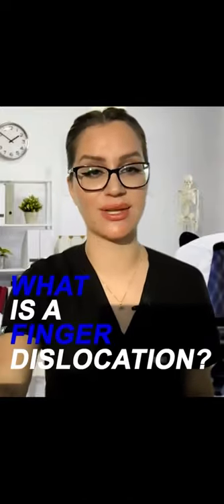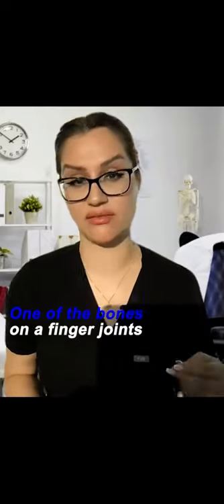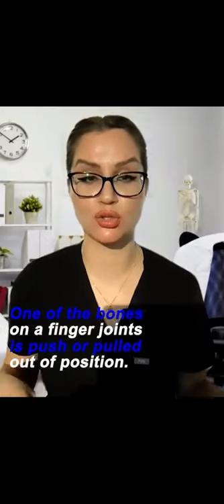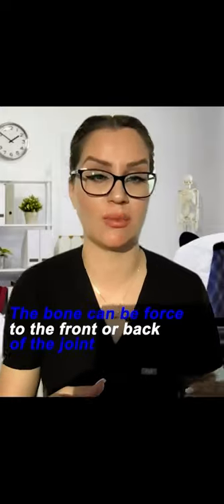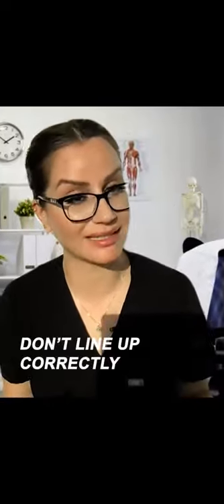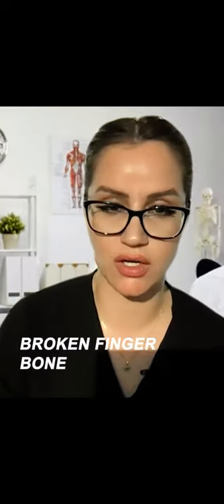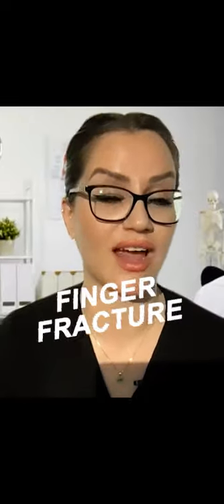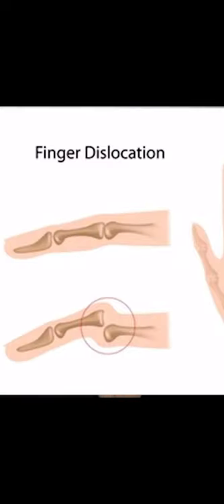Finger dislocation??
What is a finger dislocation?